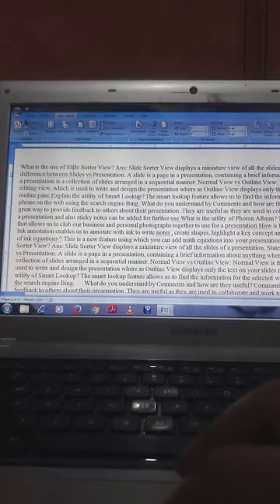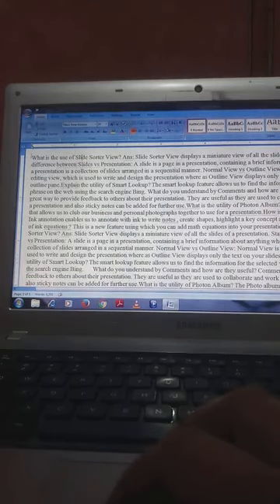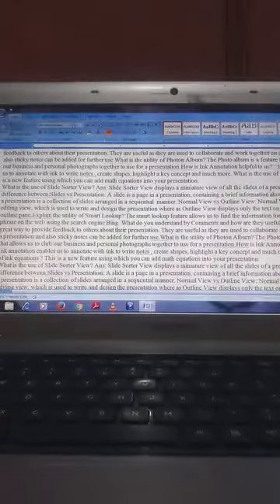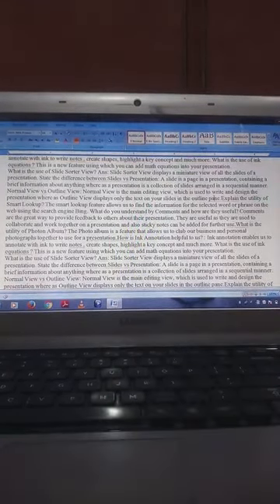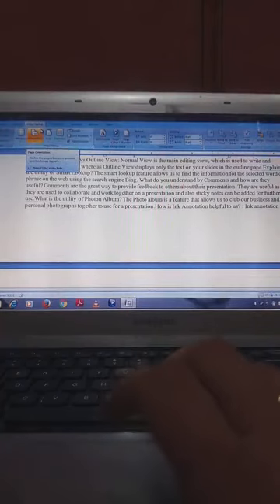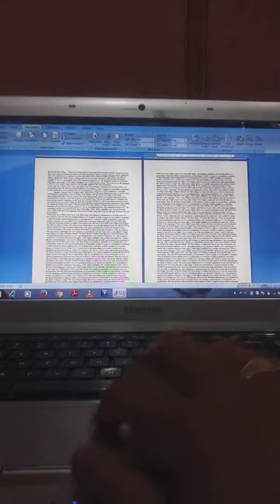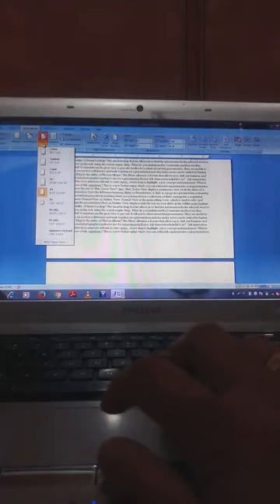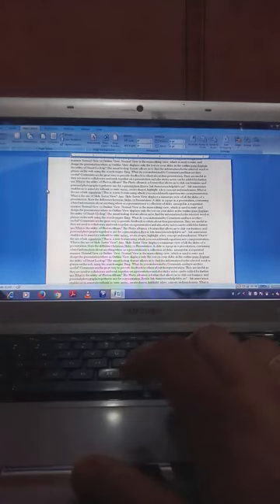Class 4th: Computer Science: Word 2016( Part 4)